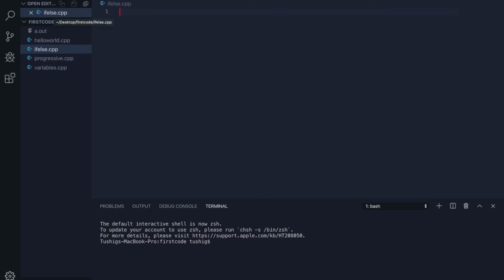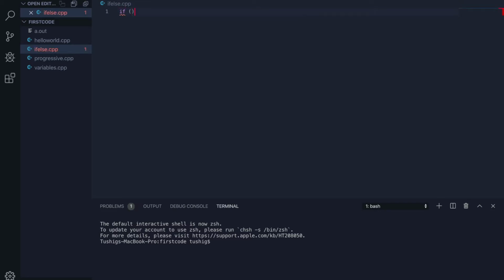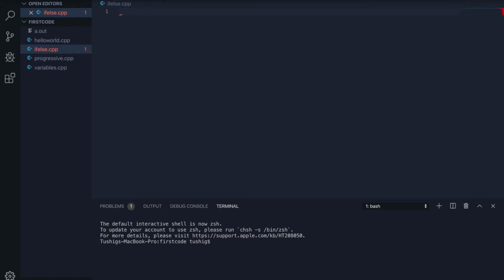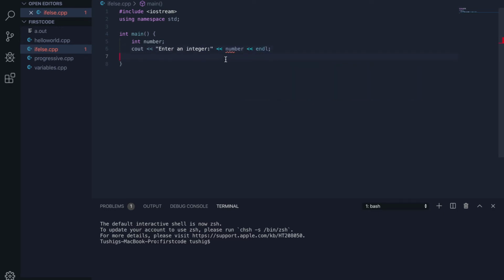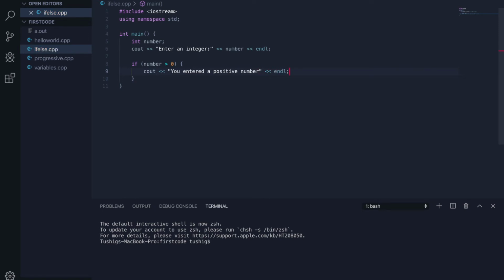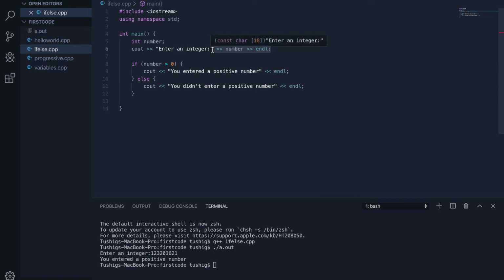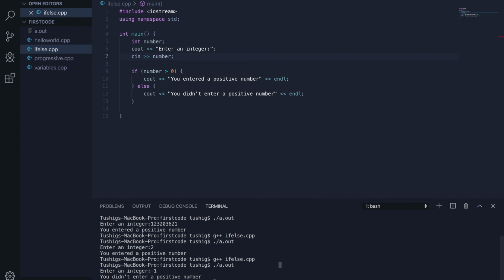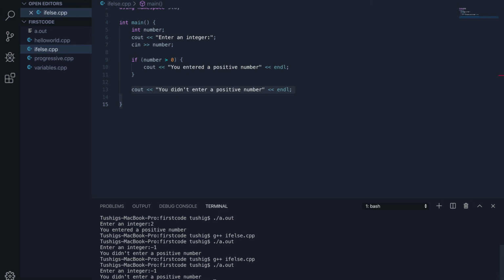Tushig's Coding Tutorials - Ep. 4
This is the 4th episode of my series on teaching you all how to code!